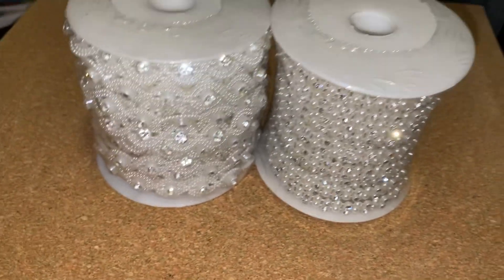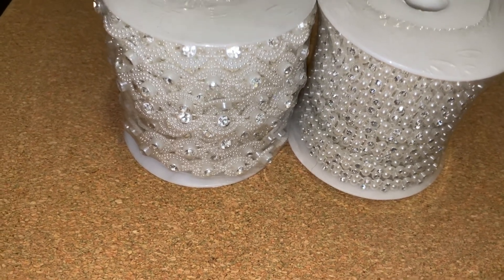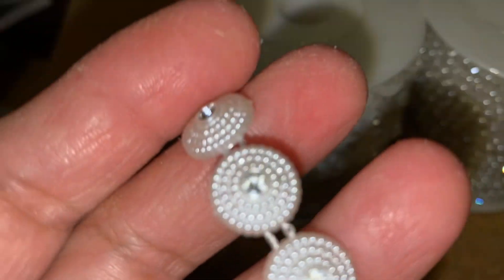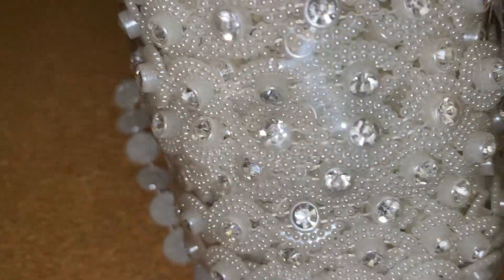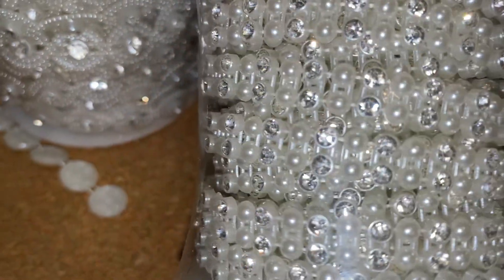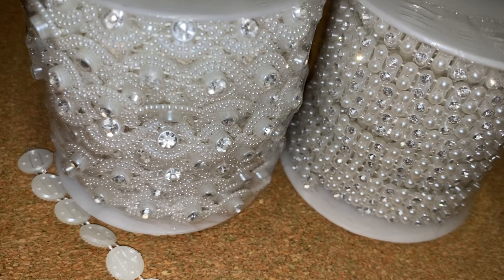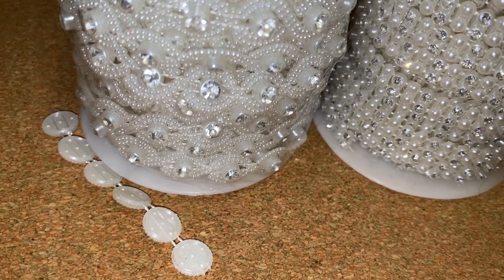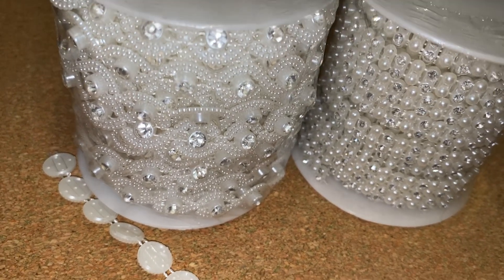SOLD!!!! High fashion quality bling trims destash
20 yards for $30 plus the shipping